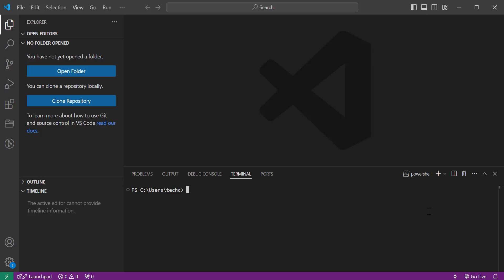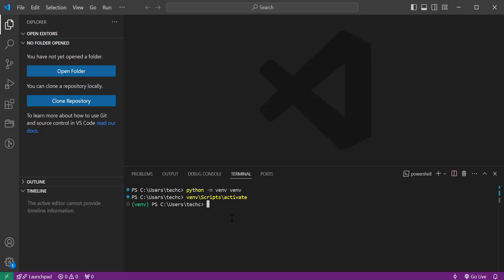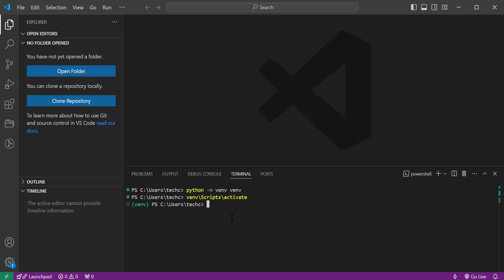How to activate a Python virtual environment in the Visual Studio Code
In this video, I’ll walk you through how to activate a Python virtual environment in Visual Studio Code.

Virtual environments are key for managing project dependencies and keeping your work organized, and with this simple guide, you’ll have your environment set up in no time!